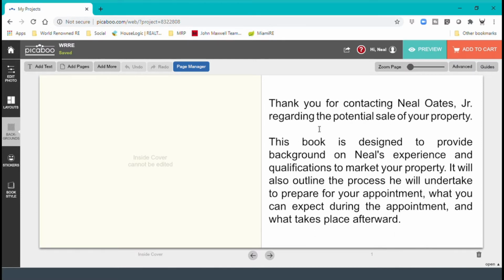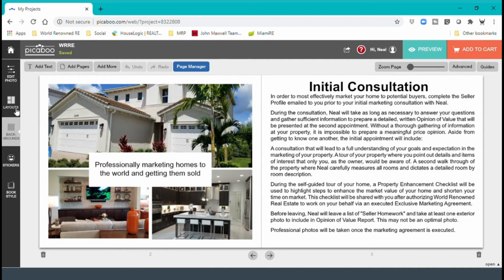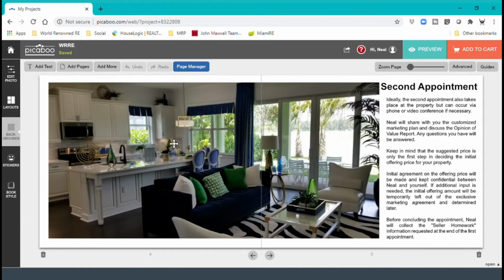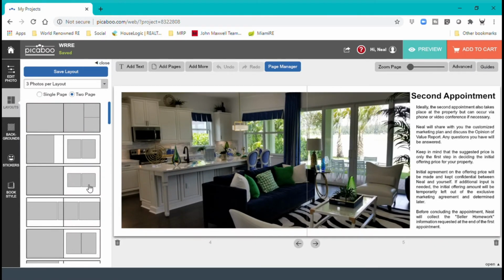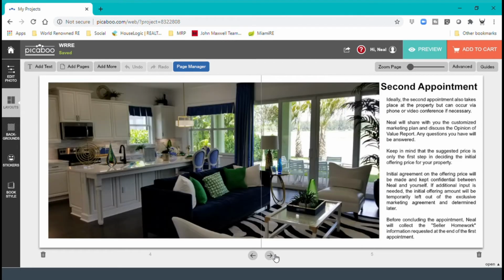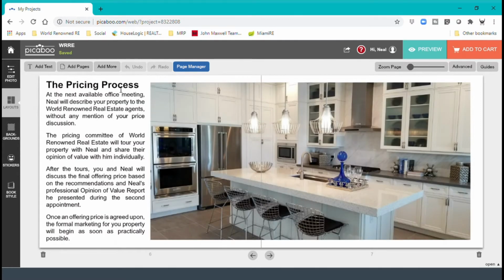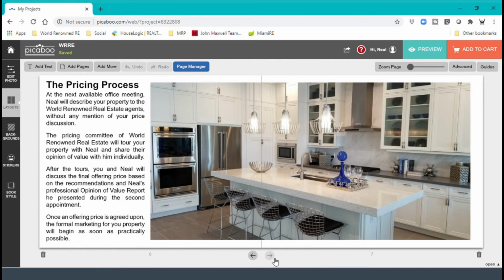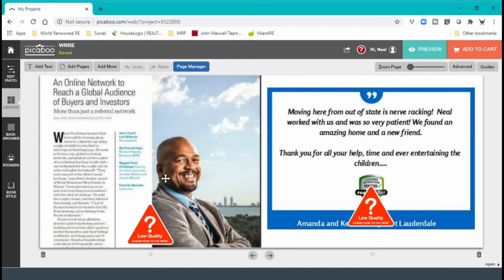World Renowned Pre-Marketing Book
Here's a video of my pre-marketing book that is couriered to potential sellers prior to our initial marketing consultation along with the market activity report.